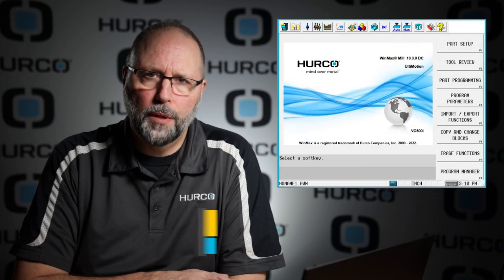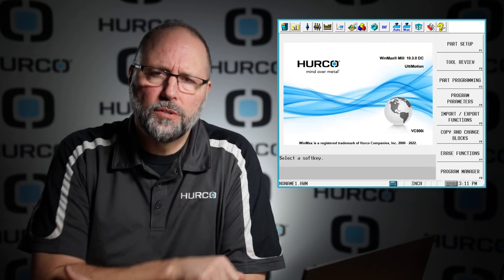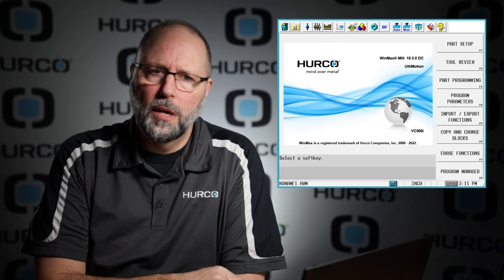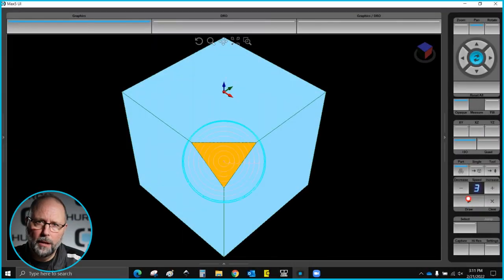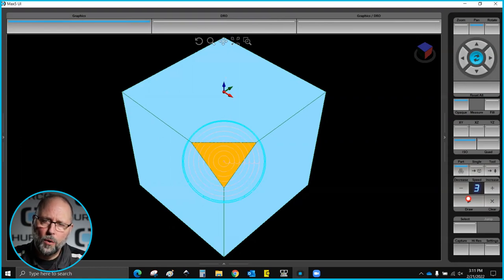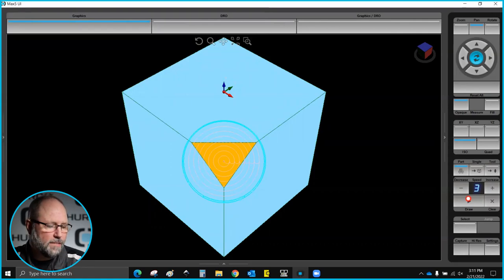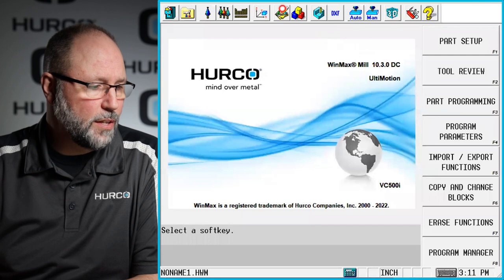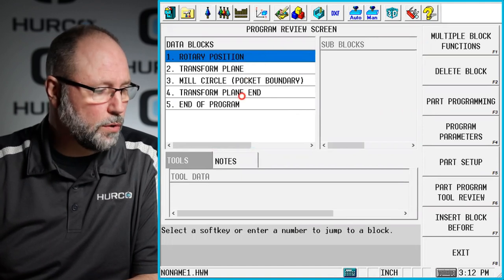Transform Plane Groups | Hurco 5-Axis Training Course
This video will discuss Transform Plane Groups  and how they can be used to pattern a transform plane around a part, and eliminate the need to program redundant transform planes for repeating geometries on a workpiece.

Timestamp:
00:00 Intro
00:30 Transform Plane
00:53 Transform Plane Groups